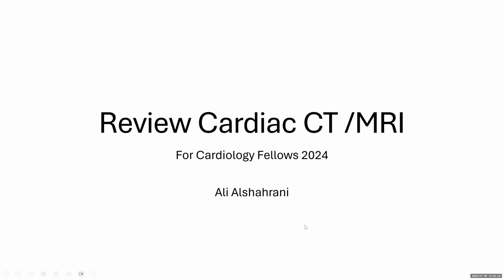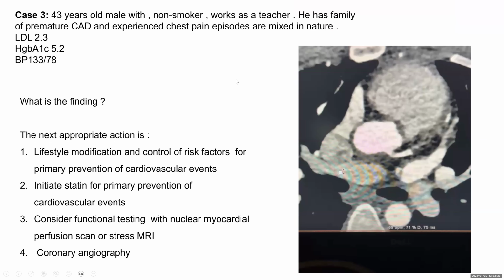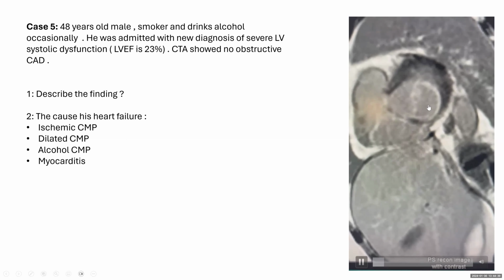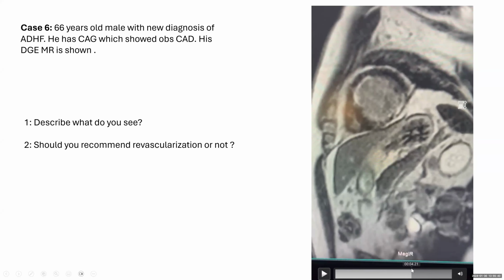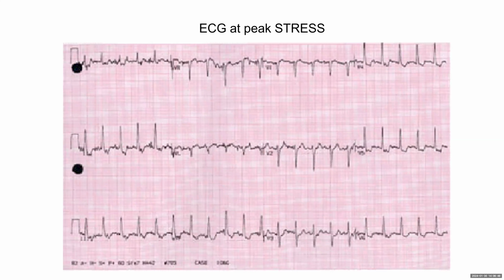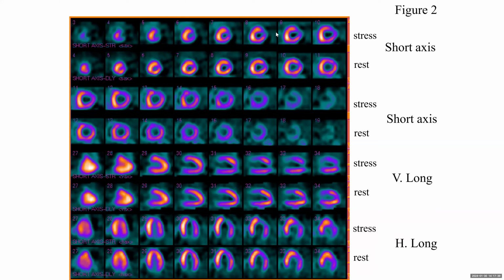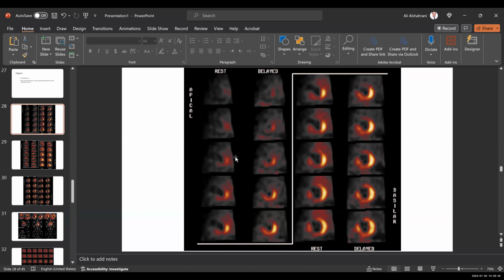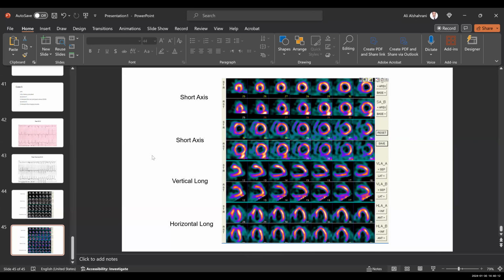CT, MRI, MPI Review, Dr. Ali Alshahrani